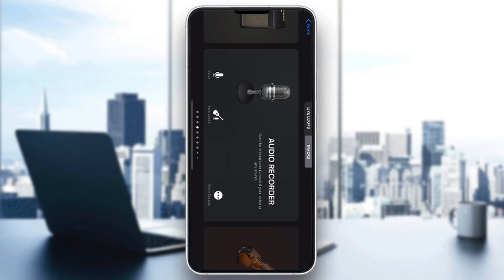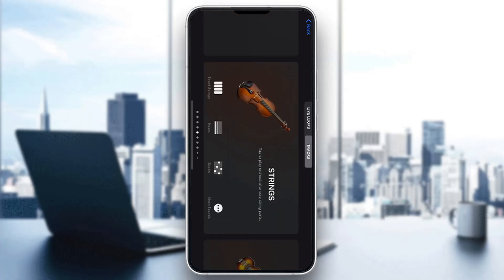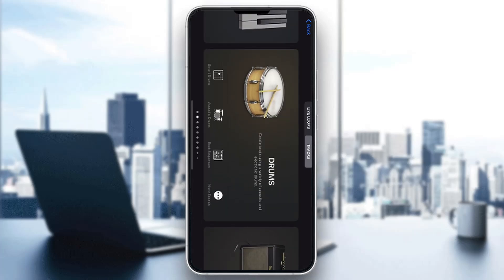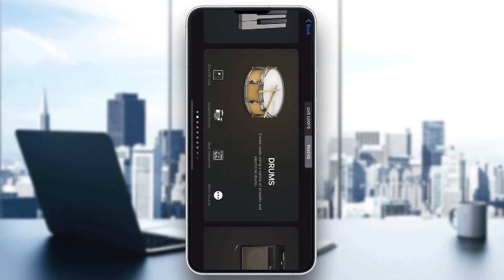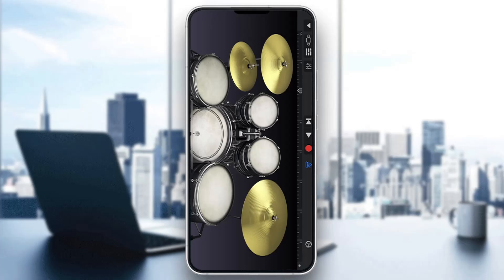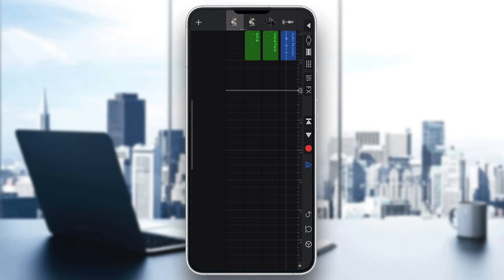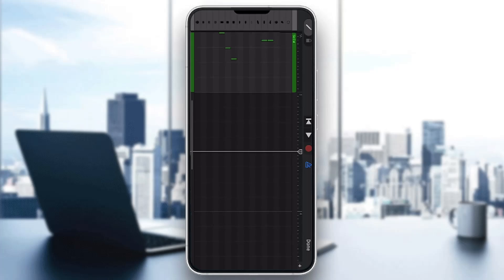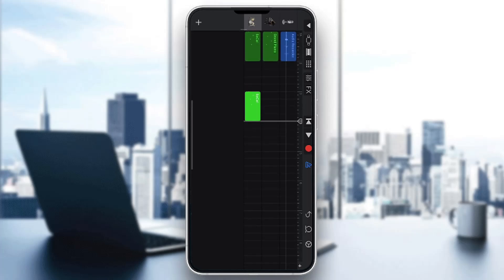How To Make Drum Patterns In GarageBand Tutorial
Today we talk about make drum patterns in garageband,garageband ios,garageband beat sequencer,garageband drum loops